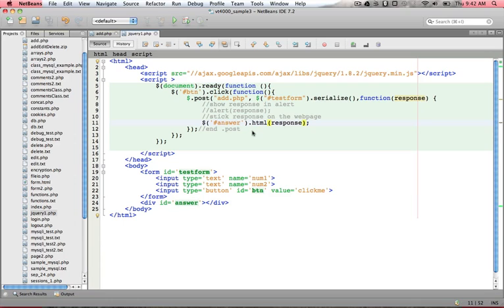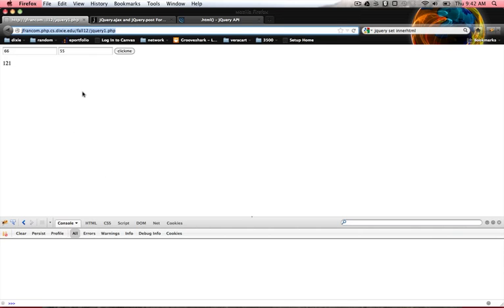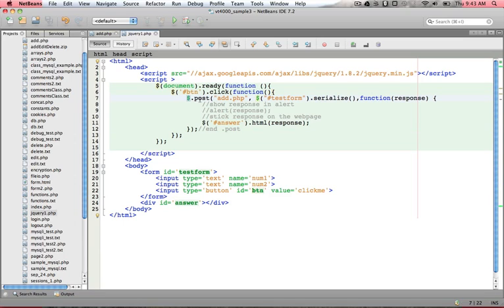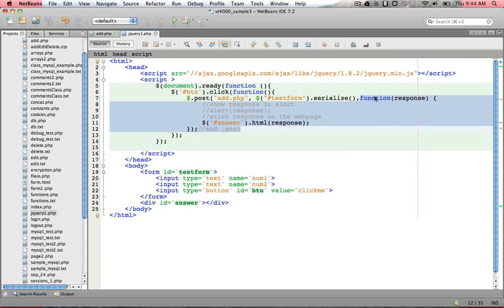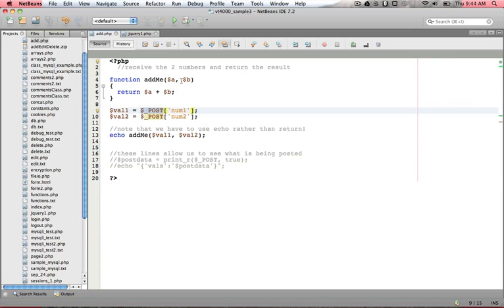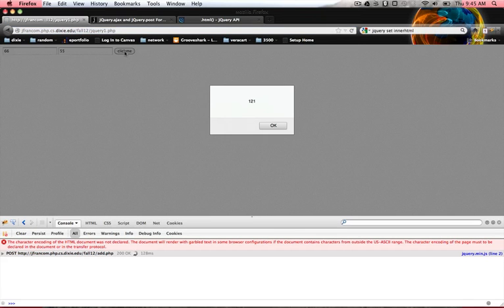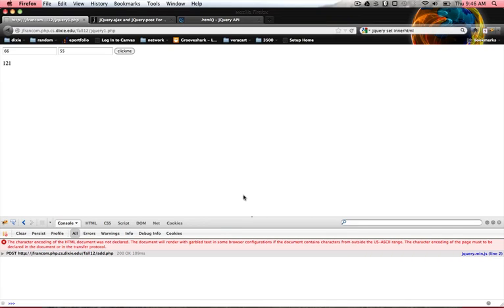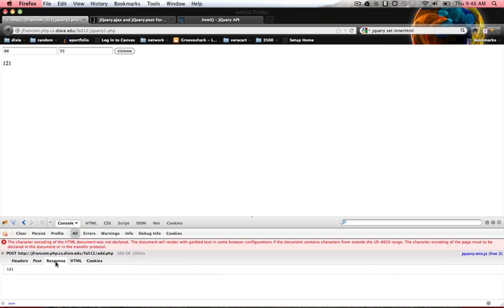vt4000 php ajax 1